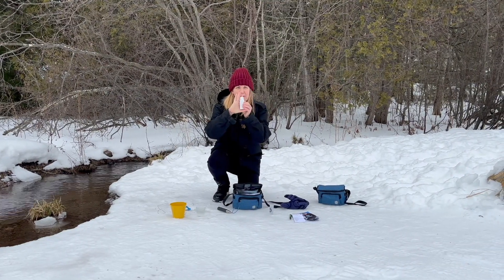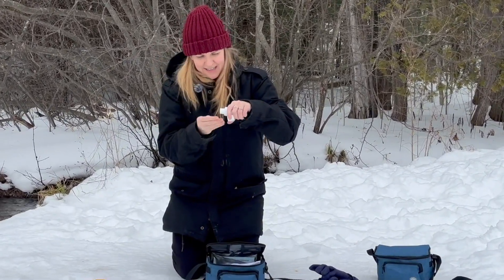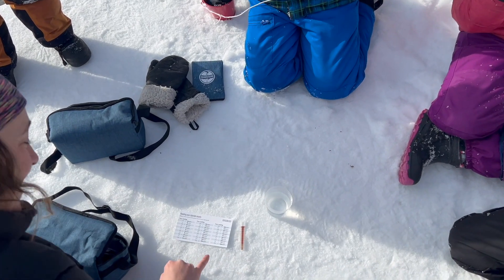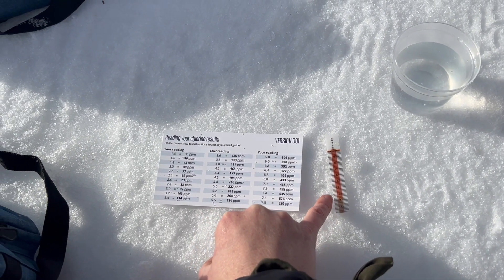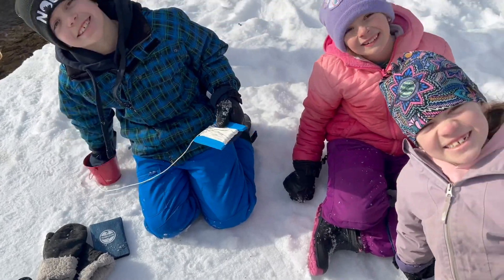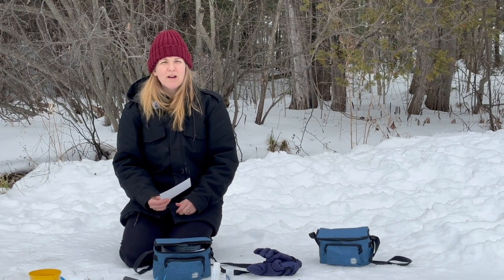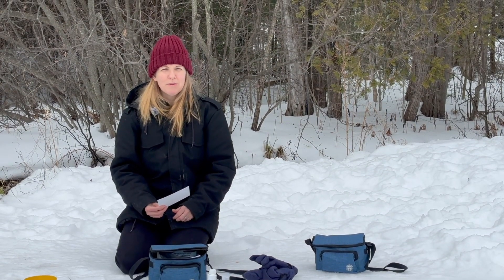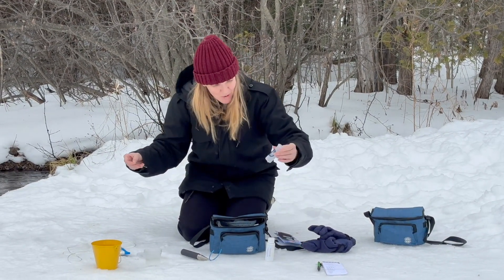Measuring chloride with Water Rangers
In this video, Kat shows you how to measure chloride, an indicator of road salt in water, using the chloride strips available on the Water Rangers store.